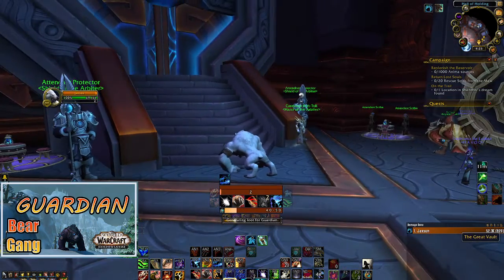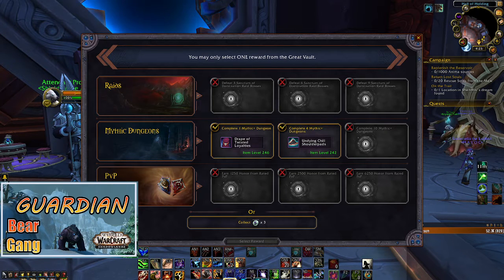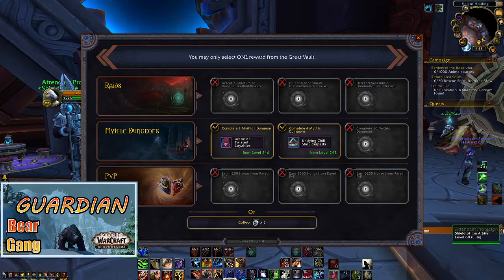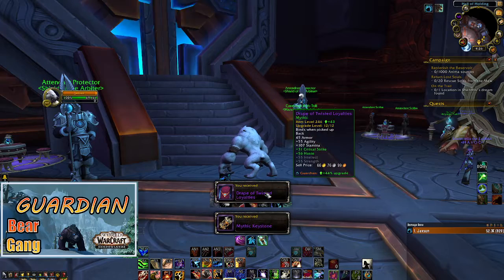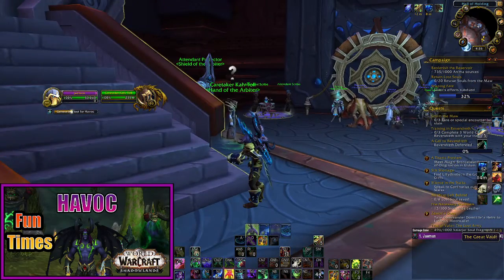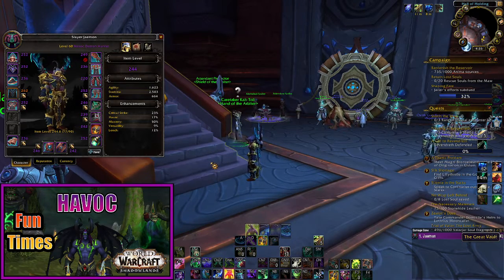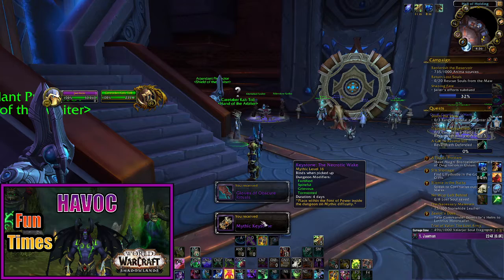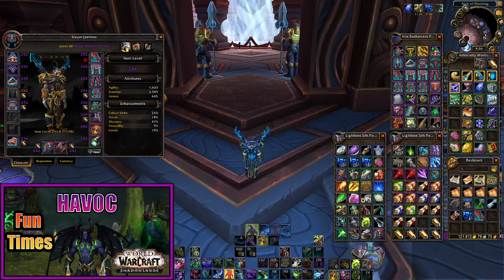Guardian & Havoc Weekly Great Chest Loot!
Alright - its loot day! I had taken some time off so that's why this didn't open on the usual Tuesday pm cadence. Happy to have my Havoc at KSM, now its time to push my Paladin, Druid, Warrior and Shaman as we get ready for 9.2 weeooo!

Hope you're all staying well and taking tie to enjoy the MDI and new content!